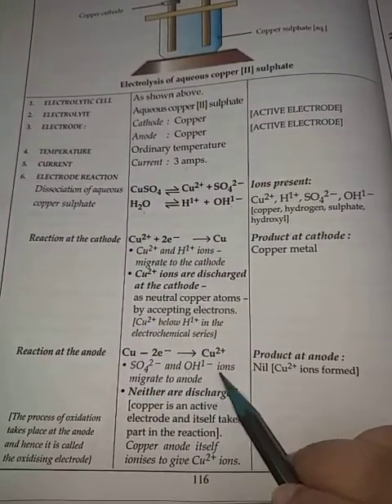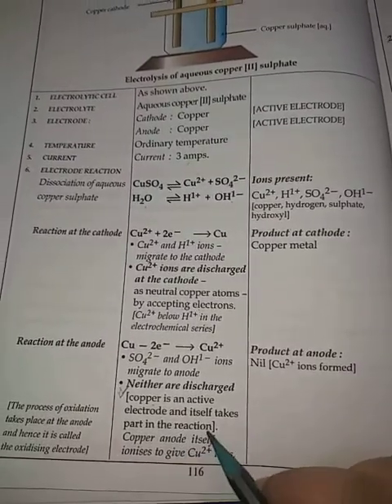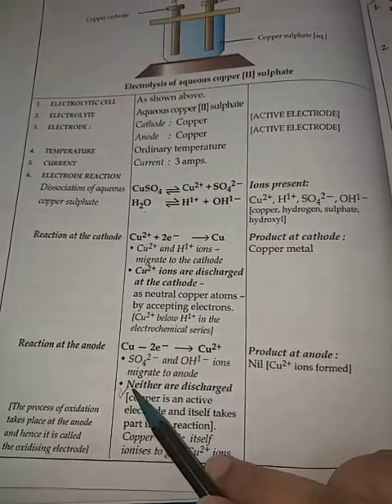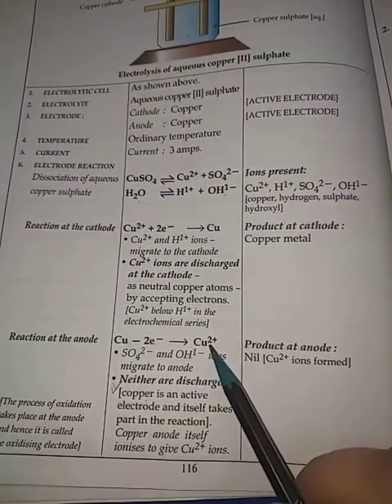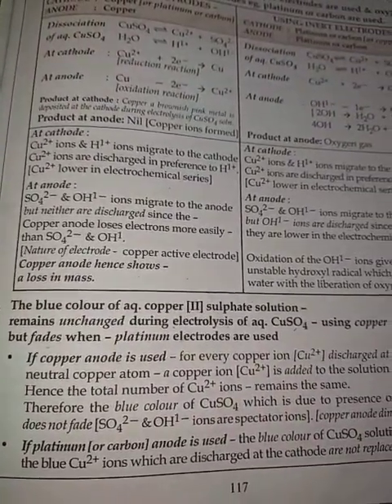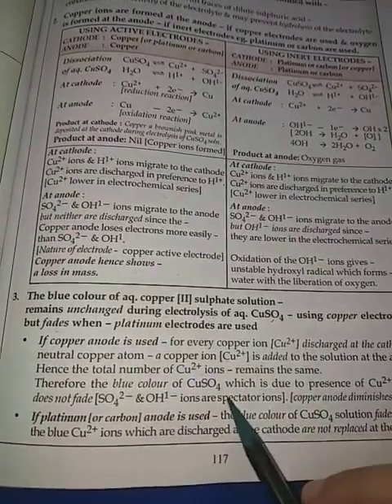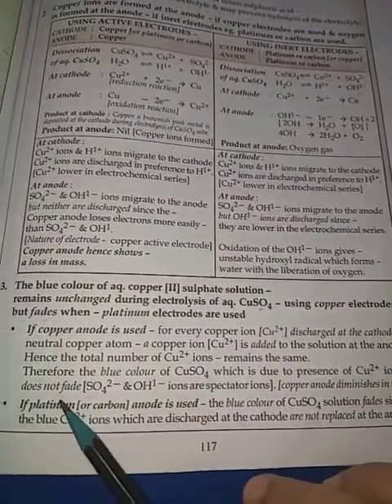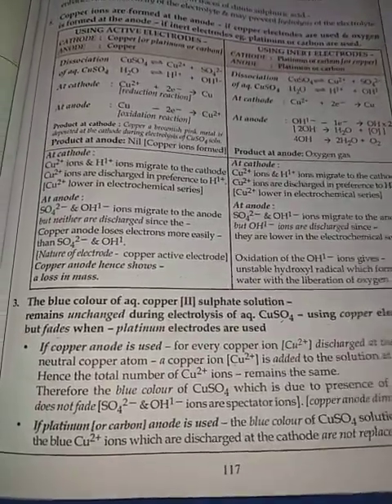Class X Chemistry: Electrolysis of copper sulphate